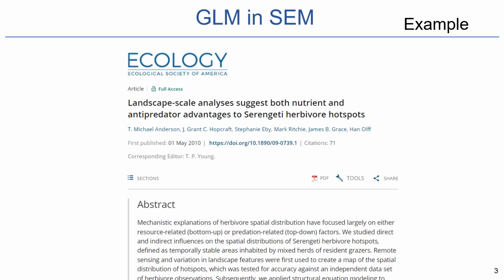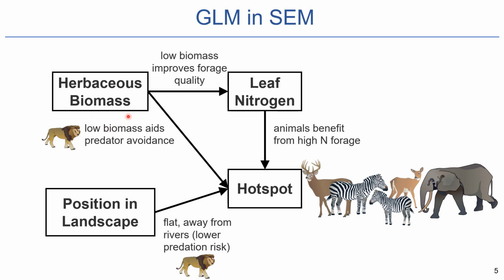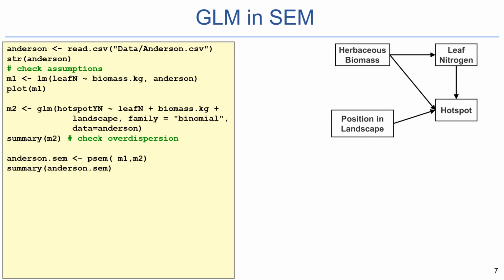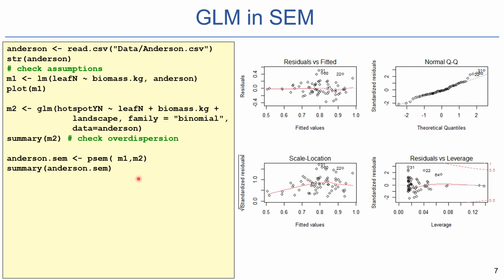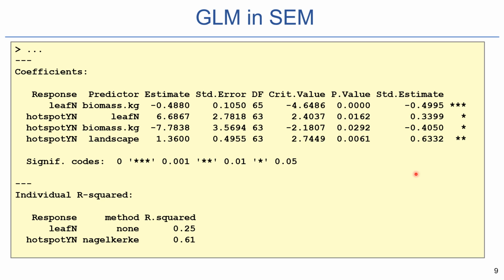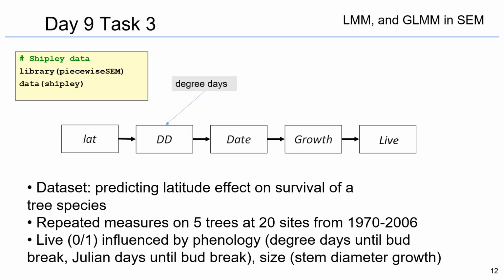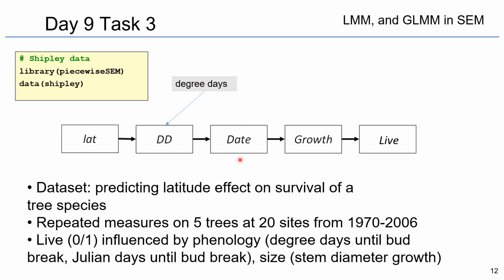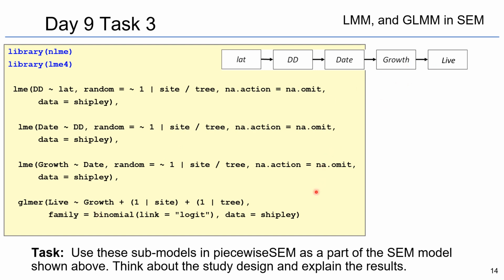Structural Equation Modelling. Extensions to GLM, LMM, and GLMM. SEM course Part 4.3 (9.3) 2022